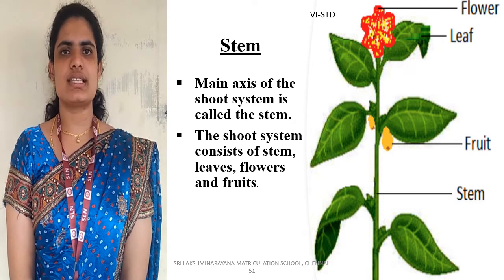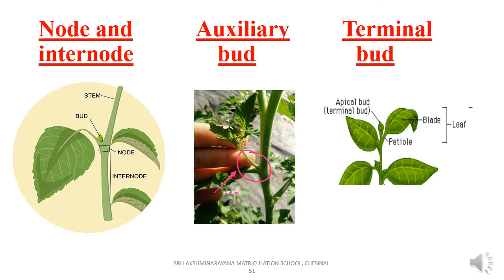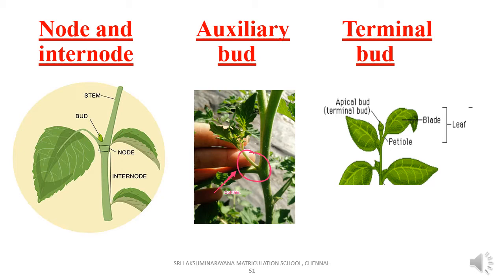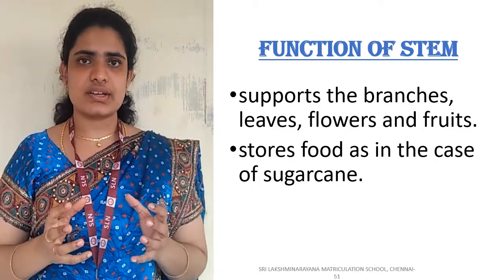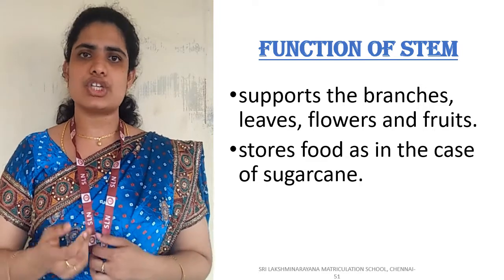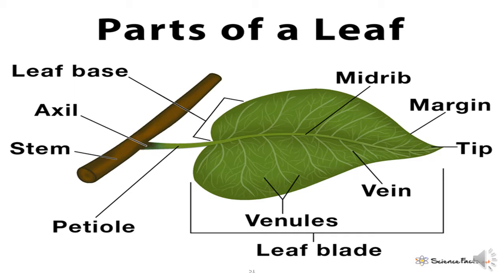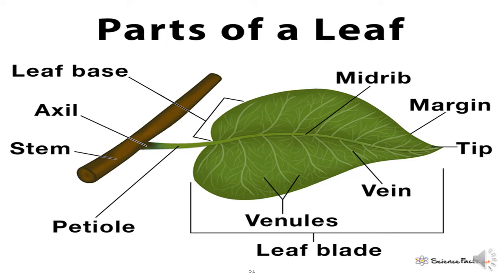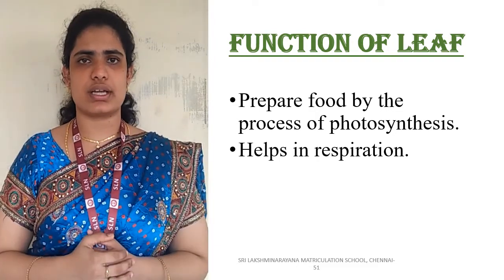6TH STD SCIENCE UNIT-4 | PART-2 ( STEM ) | LIVING WORLD OF PLANTS | SLN MATRICULATION SCHOOL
6TH STD SCIENCE UNIT-4 | PART-2 ( STEM ) | LIVING WORLD OF PLANTS | SLN MATRICULATION SCHOOL